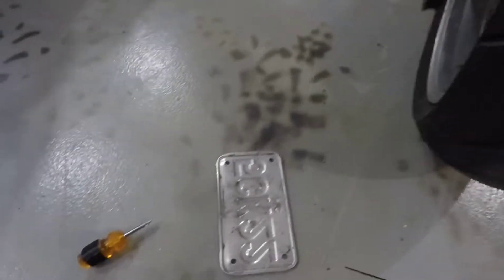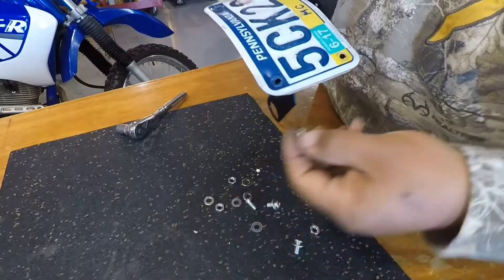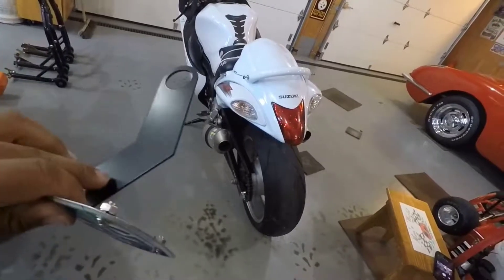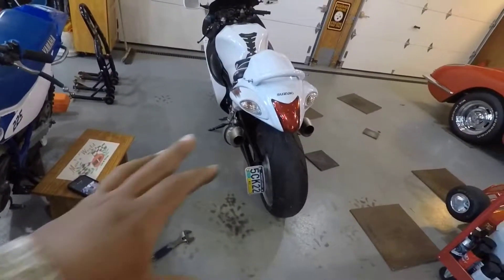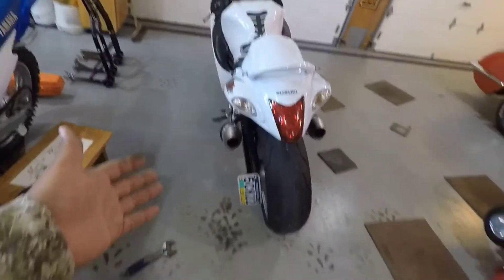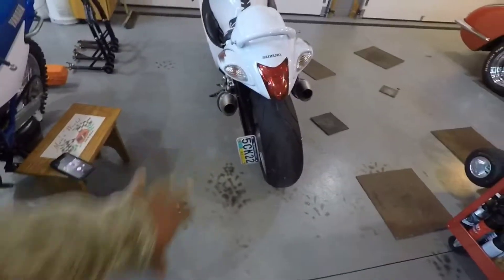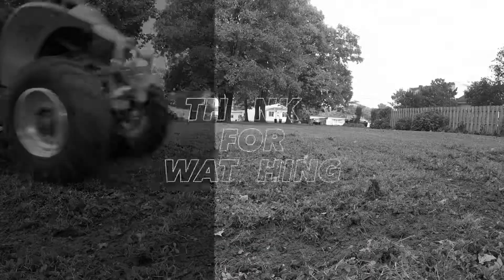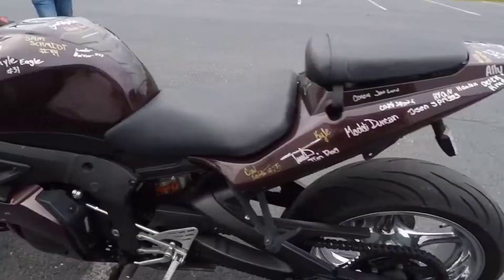New Parts for the busa. Are fender eliminators worth it?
We put a fender eliminator kit on the busa and guess what it doesn’t work for the bike. Oh well we got a replacement that should work just find.